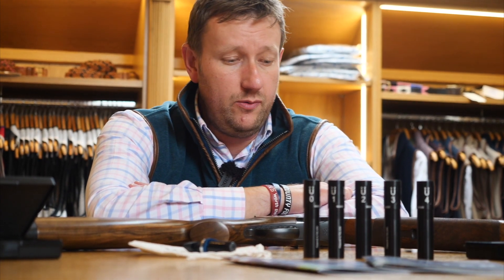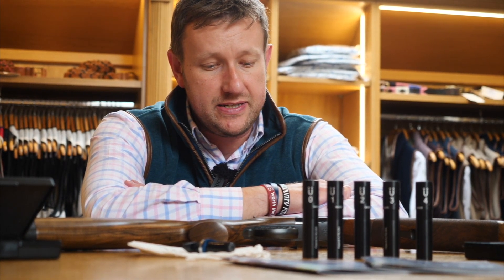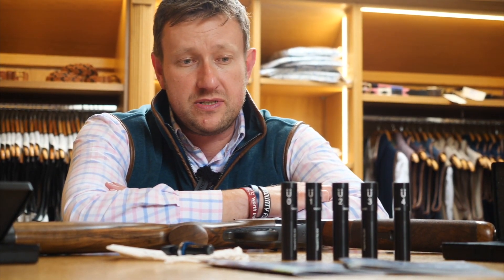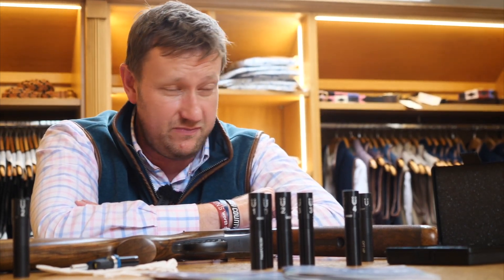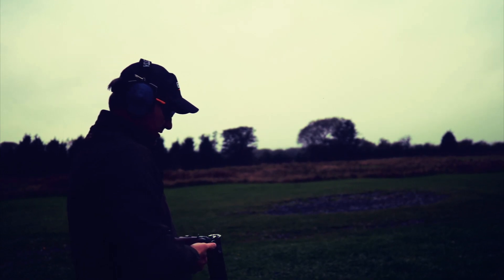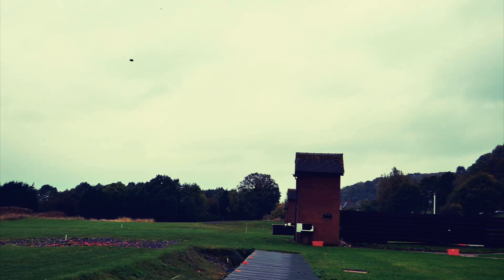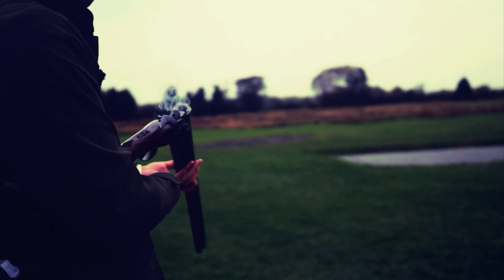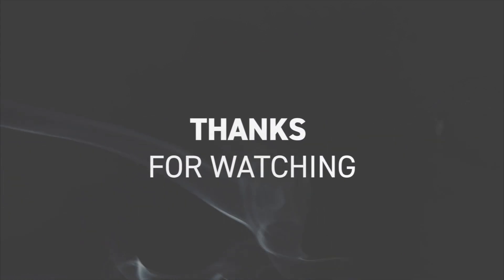What Is A Muller Choke & Introducing Muller Chokes To The UK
See why everyone is going mad for the hugely popular Muller Chokes. Something totally different.We hope you love them as much as we do.

Chapters:
0:00 - Introduction
0:15 - UK Distributor Of Muller Chokes
0:30 - Muller Choke Review
1:25 - Muller Choke In Action
2:40 - Final Thoughts